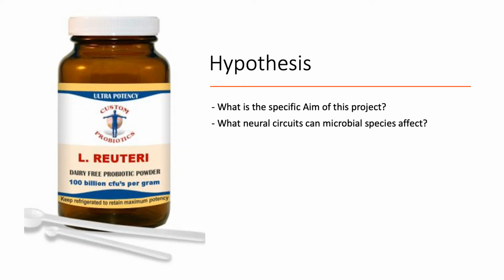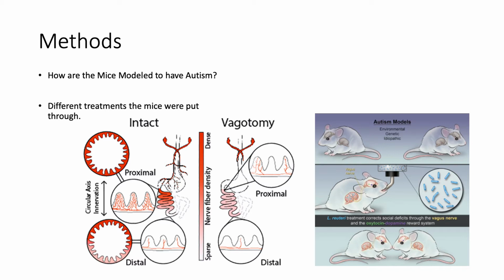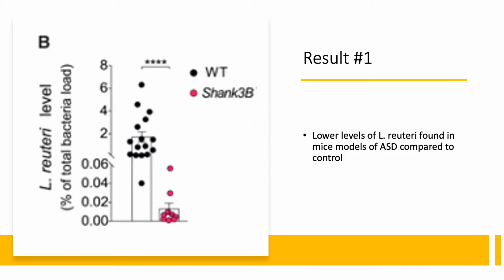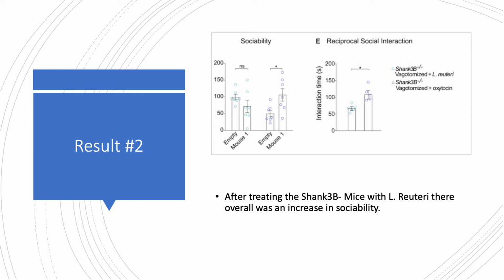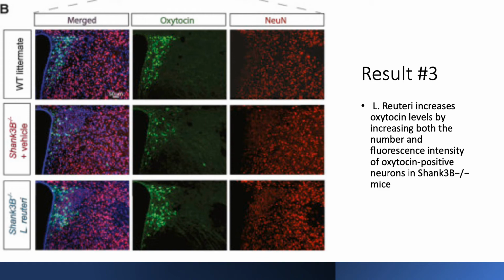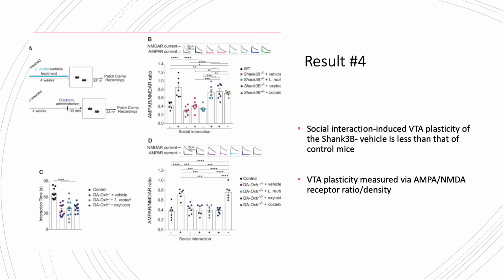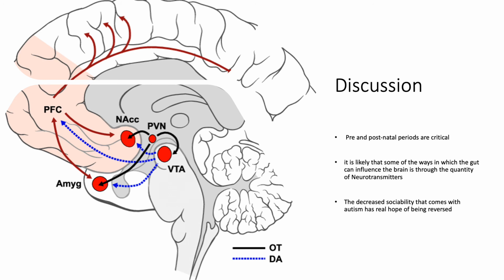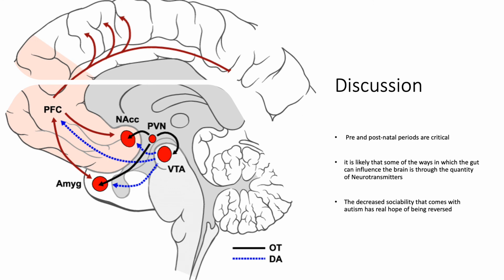Neuroscience 2026 Final Video Project